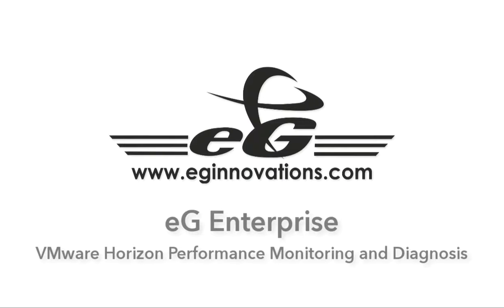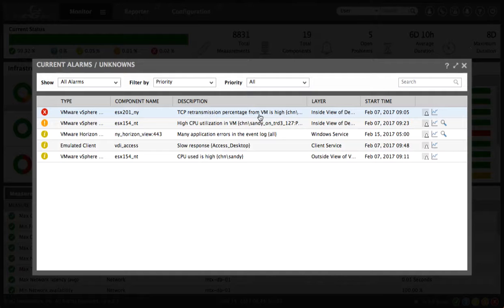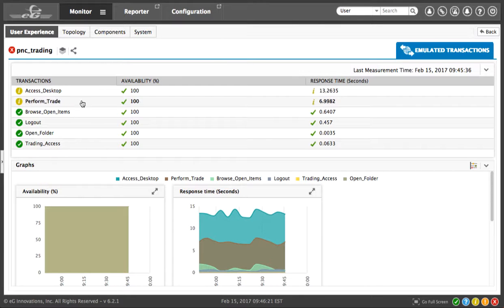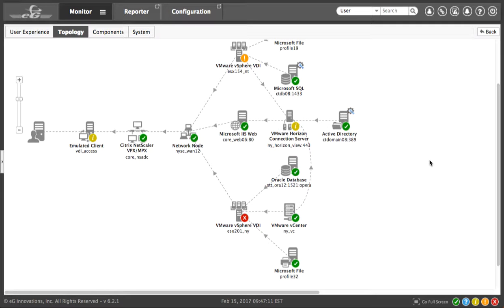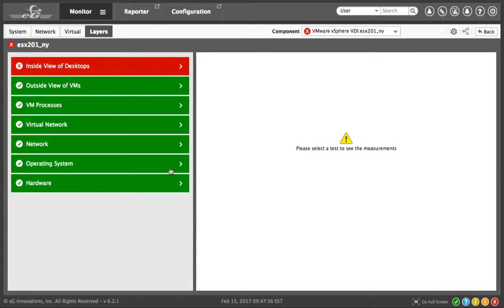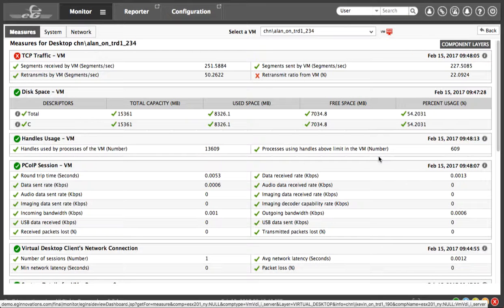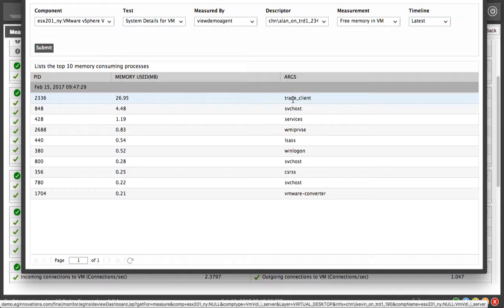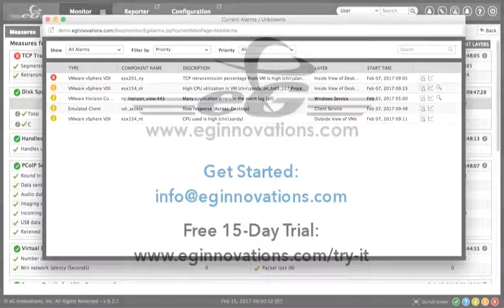VMware Horizon Monitoring with eG Enterprise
eG Enterprise is a total performance management solution that enables VDI administrators to monitor the health, availability and performance of VMware Horizon environment from end to end. All components of the Horizon infrastructure are monitored and in-depth performance metrics and actionable insights are delivered to resolve issues faster and improve virtual desktop performance for end-users.

Achieve desktop and application virtualization success by delivering excellent experience to end-users.